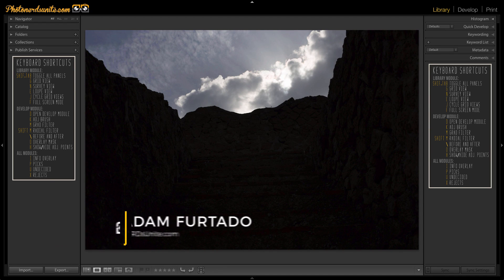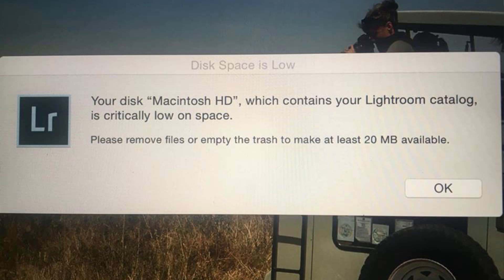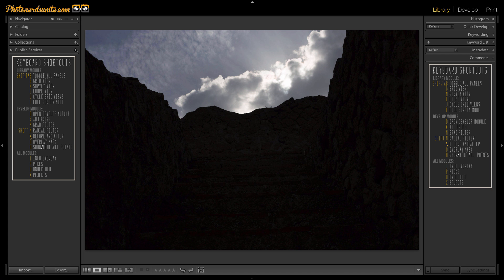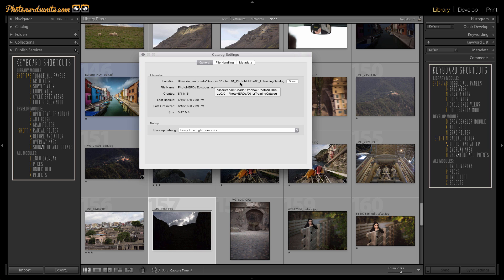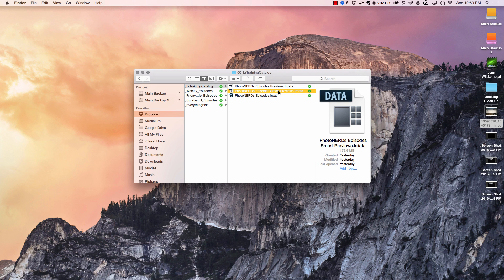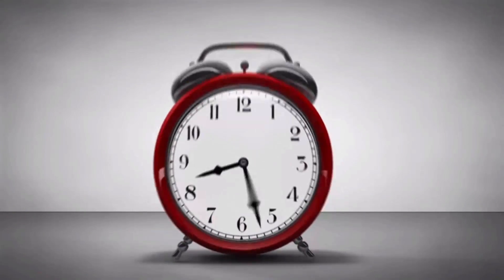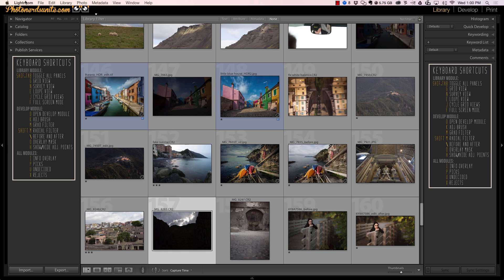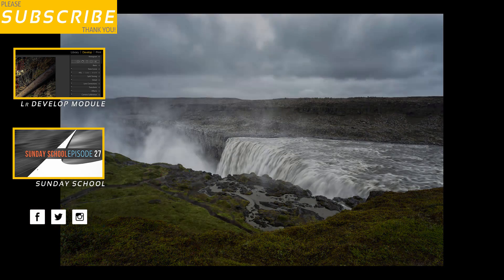How to move your lightroom catalog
This might happen if you run out of hard drive space. What do you do? Or, what if you are buying larger hard drive storage to migrate too? There will come a time when you need to move your lightroom catalog from one location to another location.

In this short video, PhotoNERDs will show you how to move your lightroom catalog from one hard drive space to another hard drive space quick and easy.